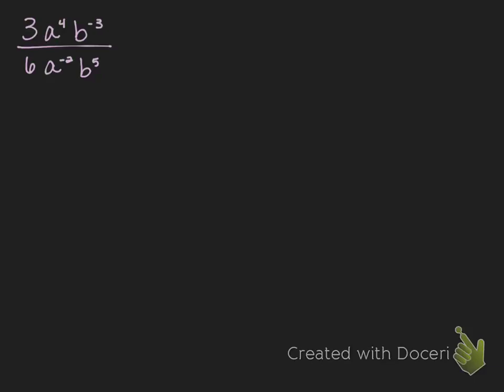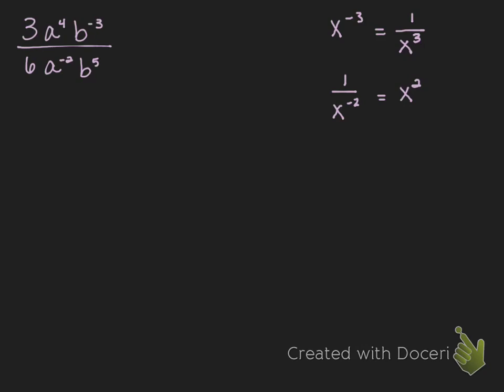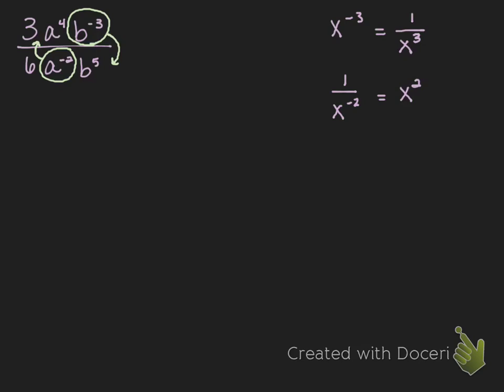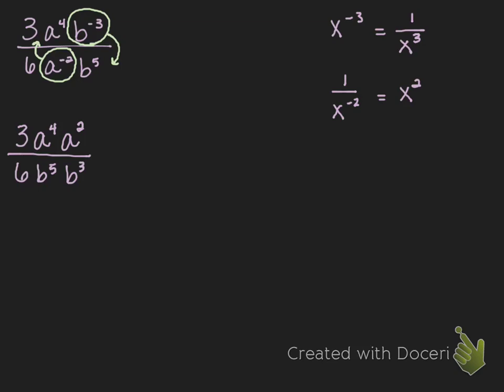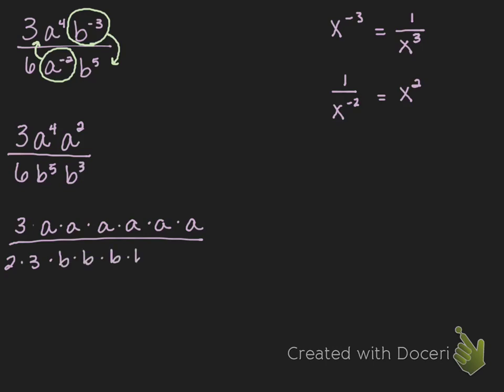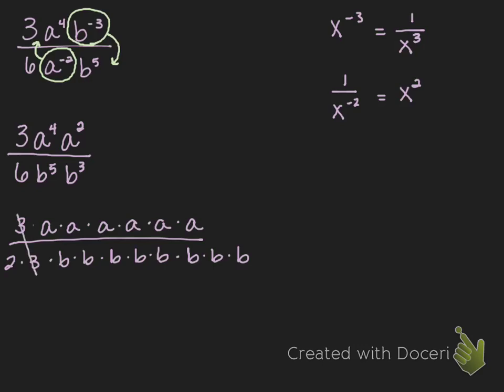Laws of Exponents- Simplifying with negative exponents